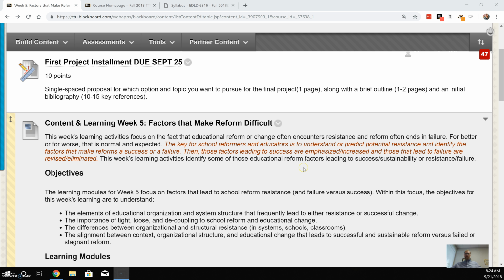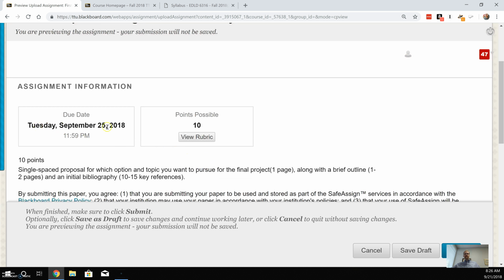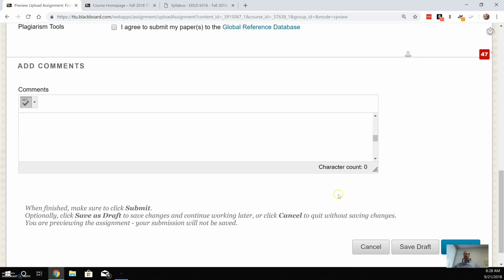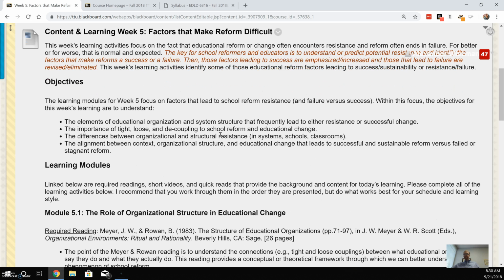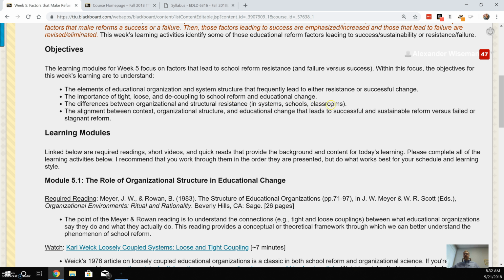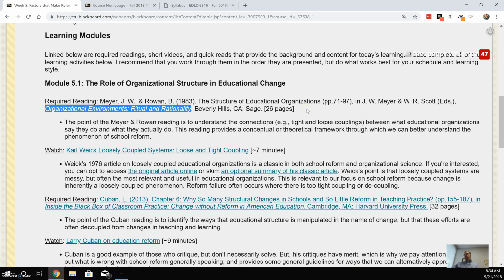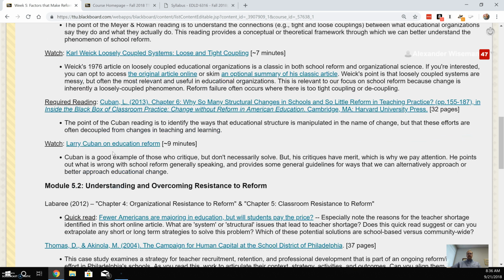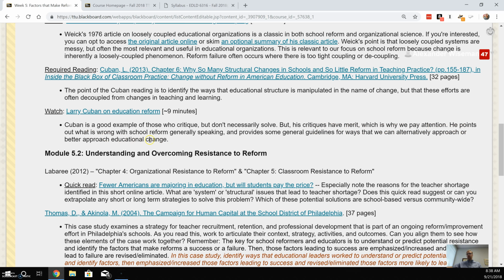Week 5 Intro EDLD 6316